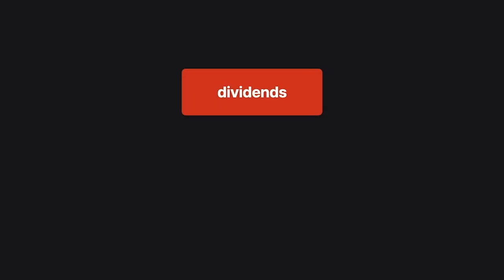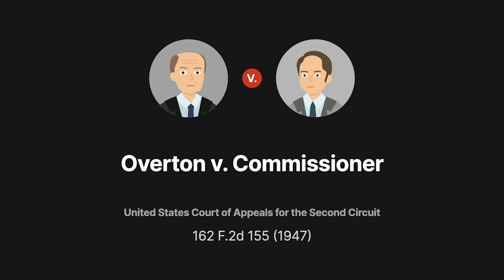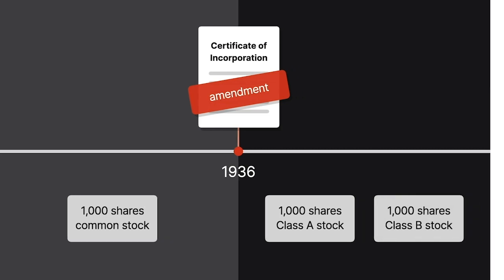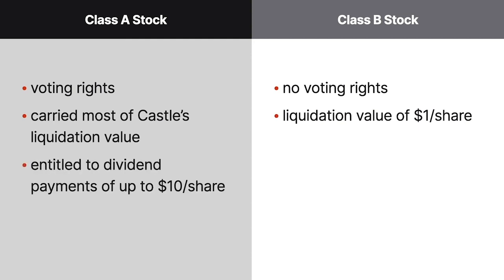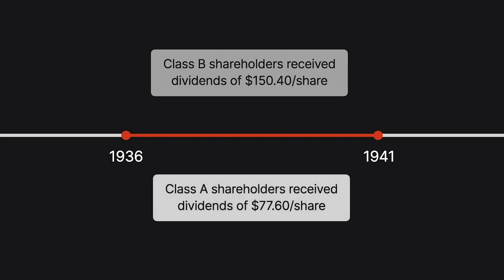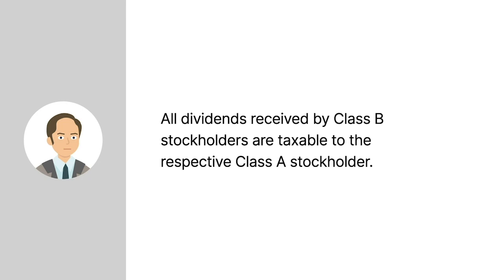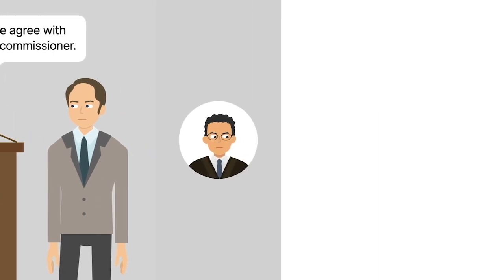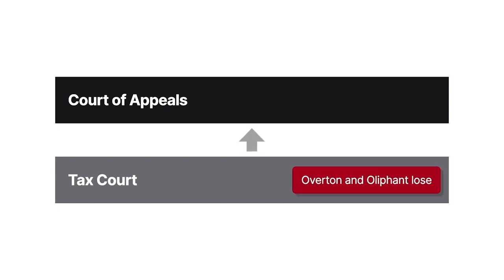Overton v. Commissioner Case Brief Summary | Law Case Explained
Overton v. Commissioner | 162 F.2d 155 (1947)

Eligible shareholders are entitled to distributions of a company’s earnings. These distributions are called dividends. Generally, dividends are taxable income to the recipient. If a shareholder transfers all his or her rights in stock to another, subsequent dividends will be taxable to the transferee. In Overton versus Commissioner, we explore a botched attempt to shift dividend taxation.

Carlton Overton and George Oliphant were both shareholders of Castle and Overton, Incorporated. In nineteen thirty six, Castle amended its certificate of incorporation and converted all its outstanding common stock into one thousand shares of designated Class A stock and one thousand shares of Class B stock.

The original shareholders, including Overton and Oliphant, held Class A stock. Class B stock was transferred to the shareholder’s respective wives. Class A stock carried voting rights, and most of Castle’s liquidation value as Class B stock was restricted to a value of one dollar per share. However, Class A shareholders were only entitled to dividend payments of up to ten dollars per share. Any dividends in excess of ten dollars per share were to be prorated, with Class A shareholders receiving one fifth of the excess and Class B shareholders receiving four fifths.

From nineteen thirty six to nineteen forty one, Class B shareholders received dividends of one hundred fifty dollars and forty cents per share. Class A shareholders received seventy seven dollars and sixty cents per share. Because the value of all Class B stock was limited to one thousand dollars, most of the dividends received by Class B shareholders accrued from corporate assets represented by Class A stock.

The commissioner of internal revenue determined that all dividends received by Class B stockholders were taxable to the respective holder of Class A stock. Accordingly, the commissioner assessed a deficiency against Overton and Oliphant for the dividends received by their respective wives.

Overton and Oliphant petitioned the tax court for a redetermination. The tax court agreed with the commissioner and found that by giving their wives Class B stock, Overton and Oliphant hadn’t actually parted with a substantial part of their interest in Castle but rather just assigned part of their future dividends to their wives. Accordingly, the tax court concluded that the dividends received by the wives were, for tax purposes, income to Overton and Oliphant.

Overton and Oliphant appealed to the Second Circuit.

Want more details on this case? Get the rule of law, issues, holding and reasonings, and more case facts

Have Questions about this Case? Submit your questions and get answers from a real attorney